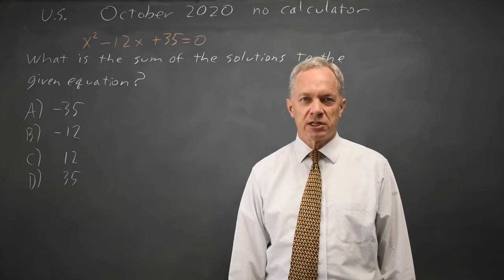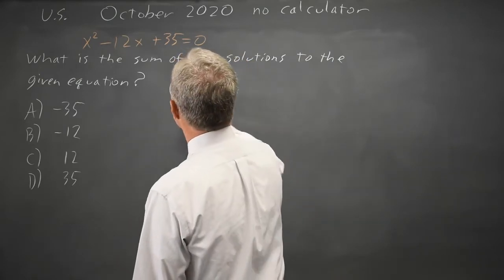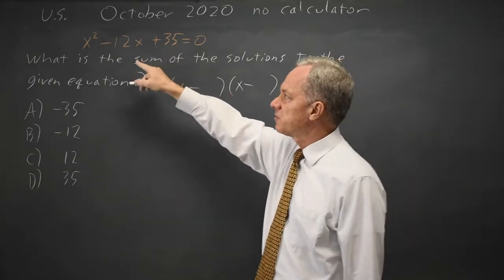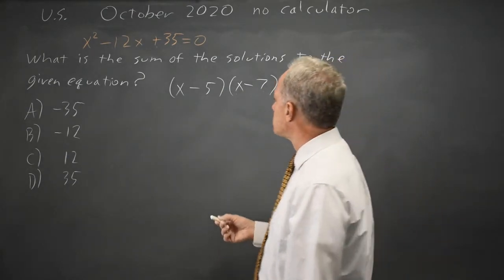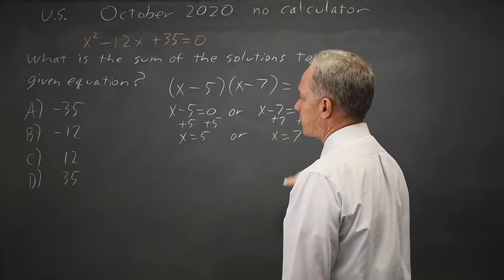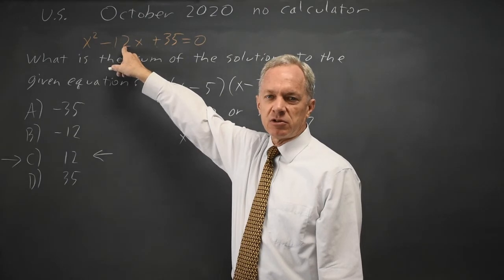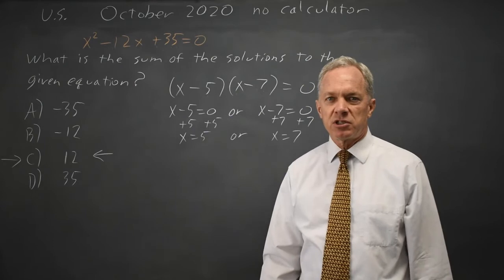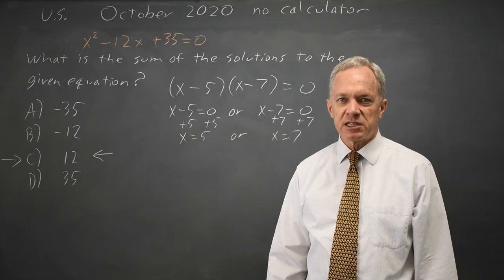Oct 2020 SAT: Quadratic solutions #3-8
What is the sum of the solutions to the given equation?